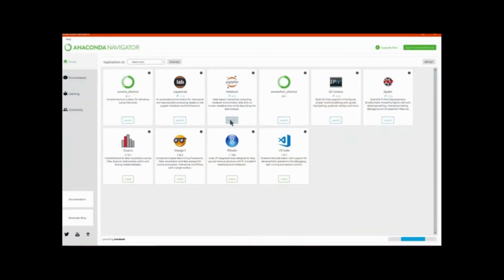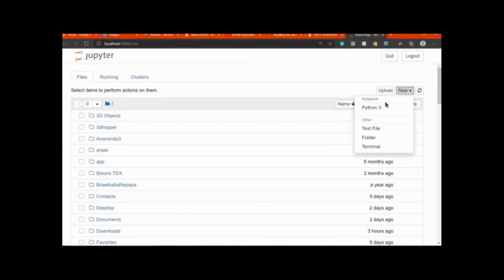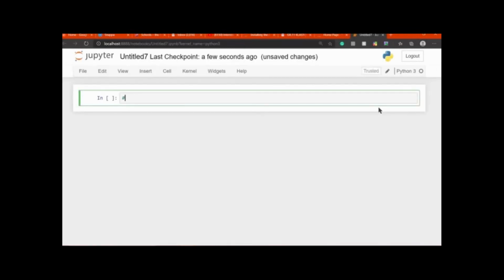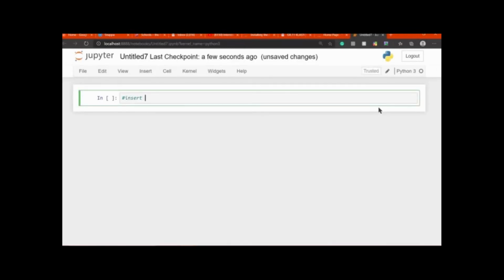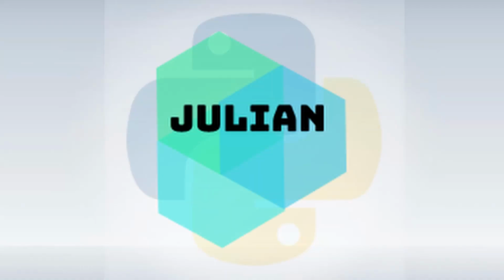Your First Hour Of Python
Learn the fundamentals of Python, with the goal of progressing to more advanced Python topics.